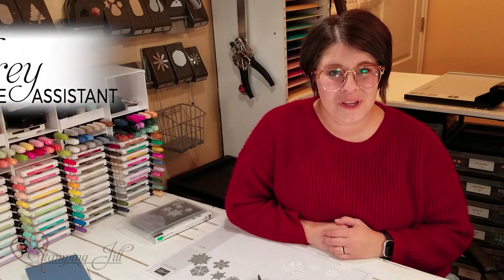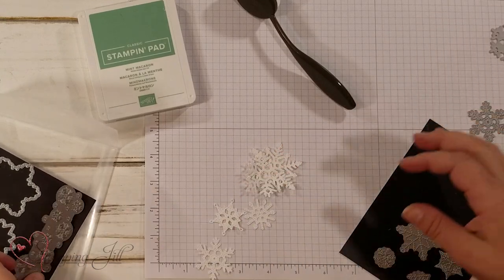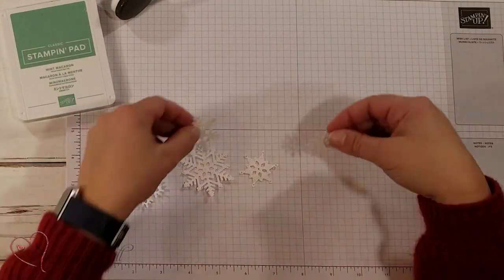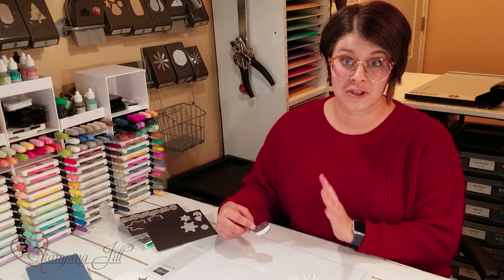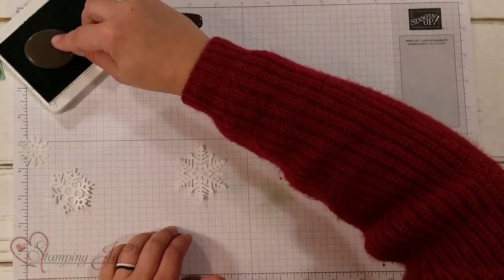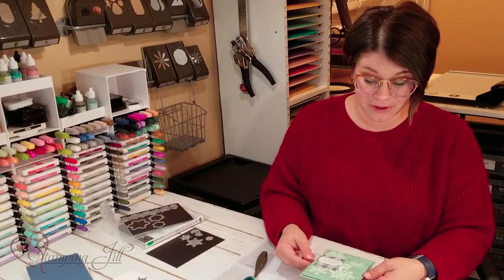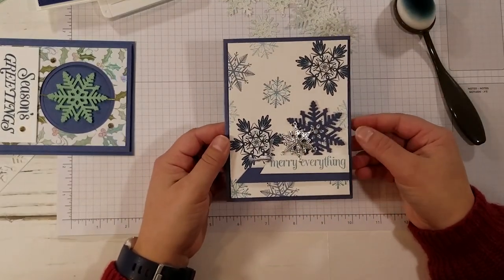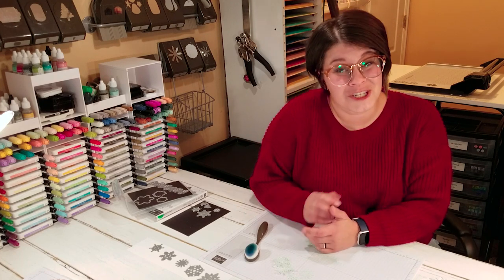Stamping Jill - Merry Snowflake Bundle Card Idea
Stampin' Up! Demonstrator Aubrey demonstrates the beautiful Merry Snowflake Stamp Set using it's coordinating dies. These cards are so fun and stunning that you will want to get your hands on this product. Check out the fun technique that is shown in this video, you won't want to miss it!